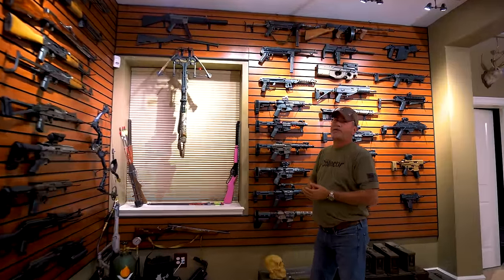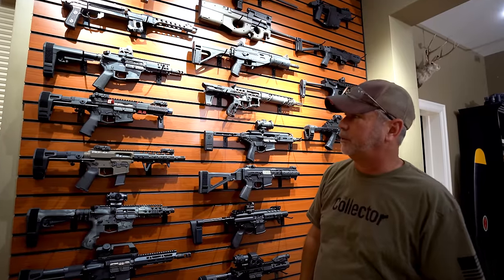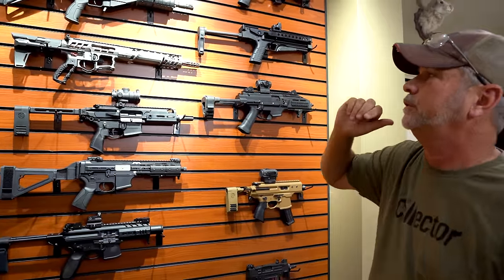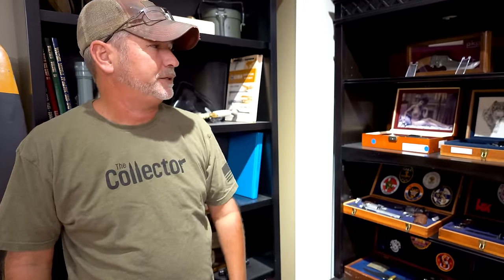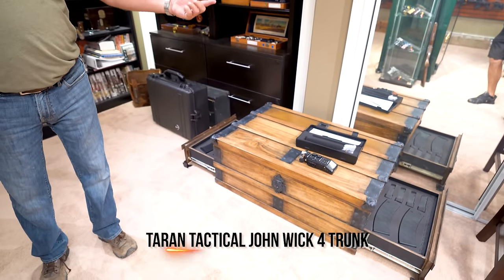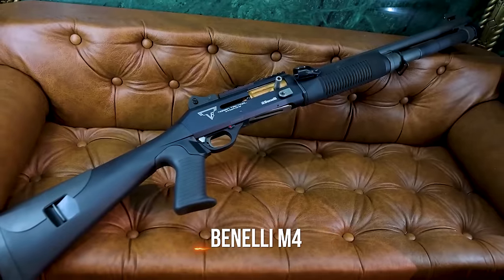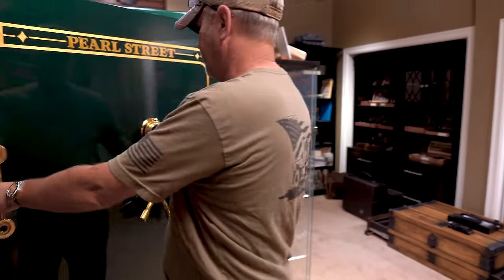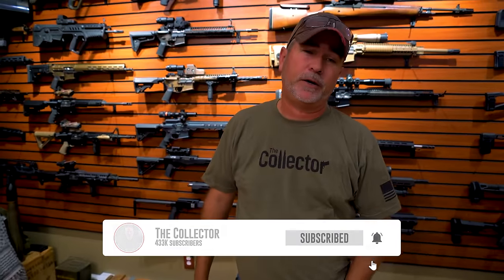Inside My $300,000 Bunker Room (Jan 2024) | Part 2 of 2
Part 2 of the updated second gun room tour. Again, SO MUCH has changed. If you saw the first video, let me know your favorite updates. The growing Cabot collection is certainly mine.